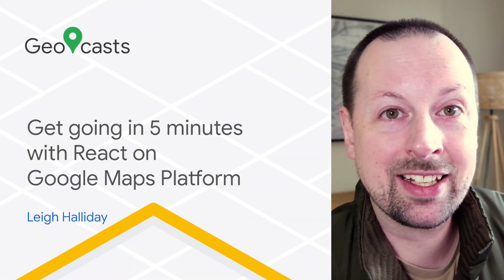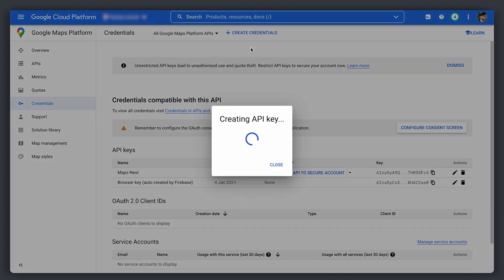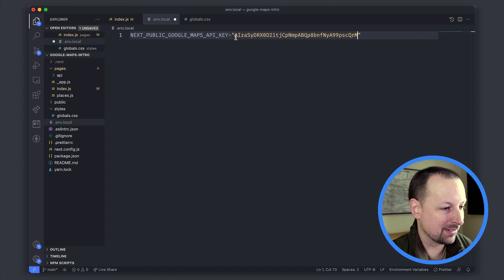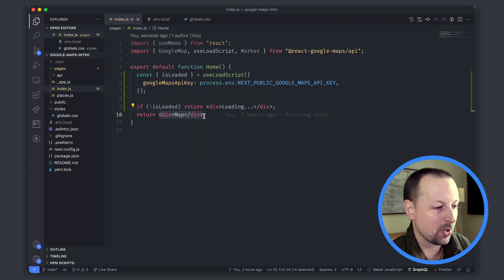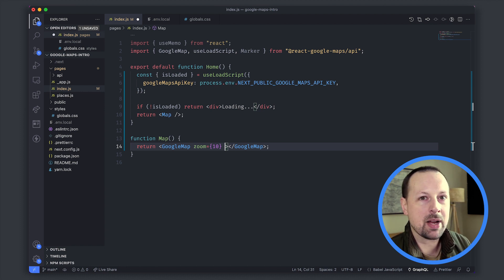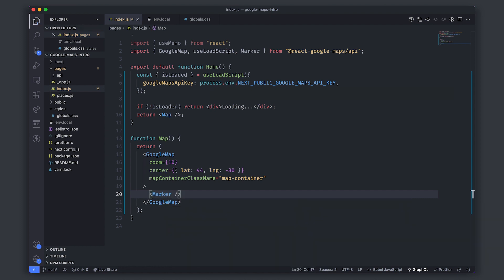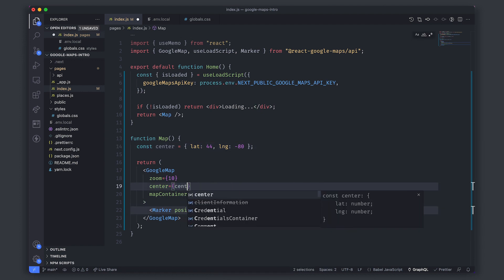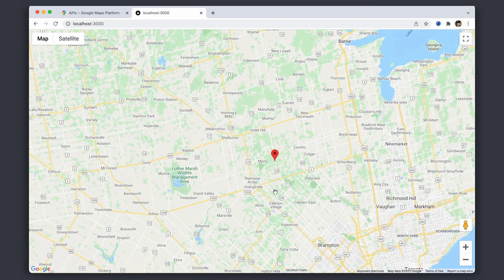How to load Maps JavaScript API in React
An updated version of this video with a Google-Sponsored React Library is available

Learn how to use the official React wrapper for the Maps JavaScript API. In this Geocast, Leigh Halliday demonstrates how to load the Maps JavaScript API and place a marker on the map in React, in just 5 minutes!

product: Maps Platform - General;